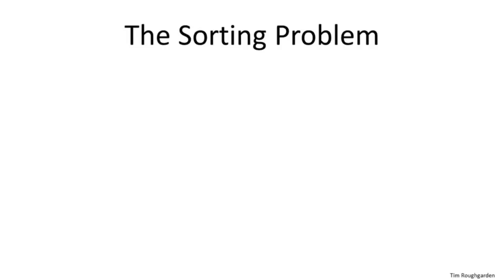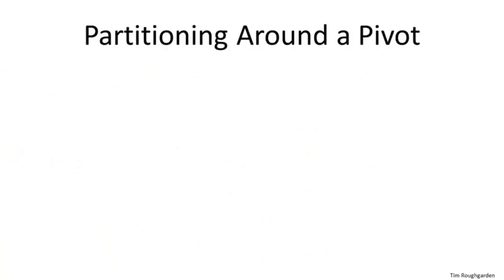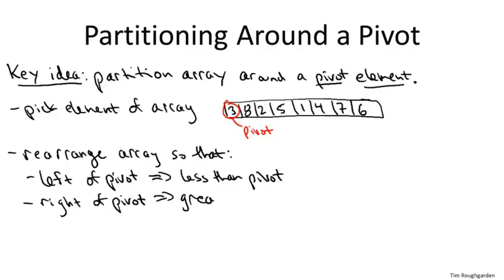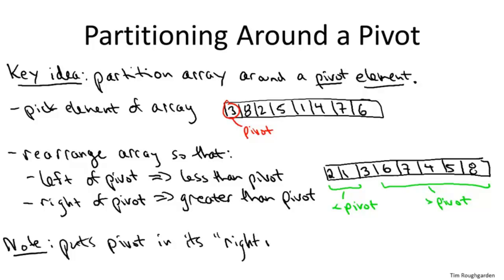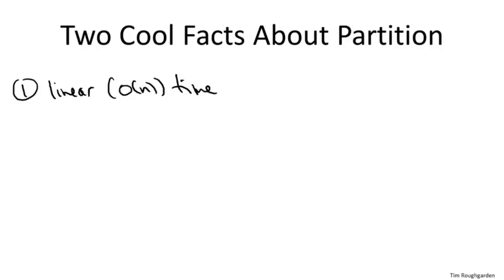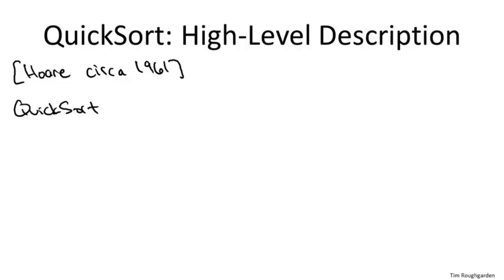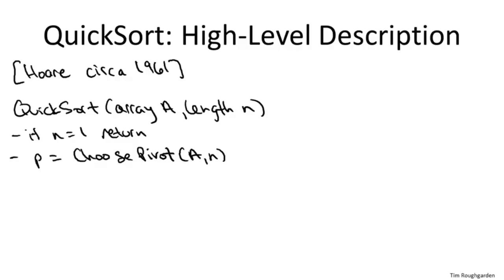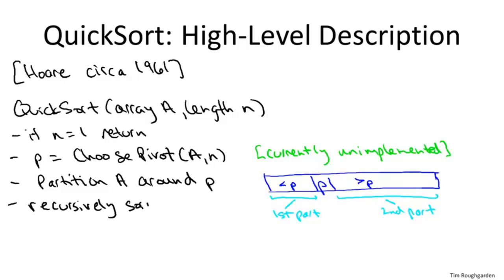M20-Divide And Conquer-QuickSort(Overview)